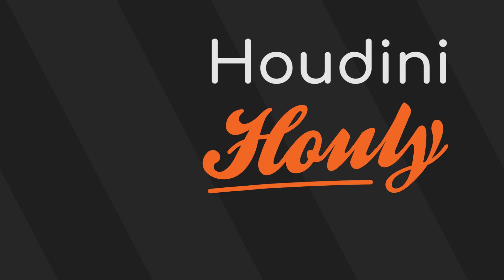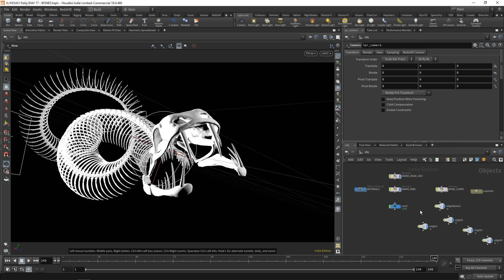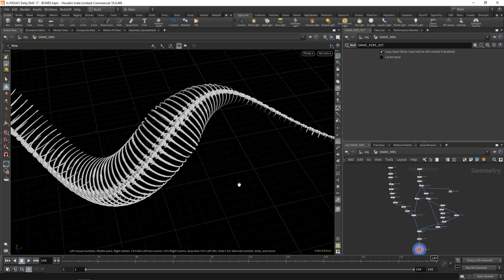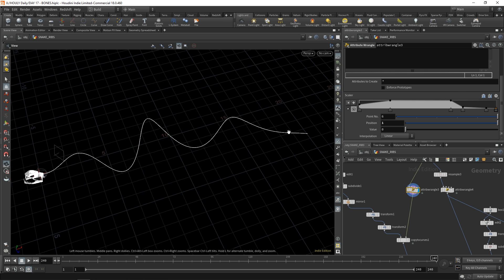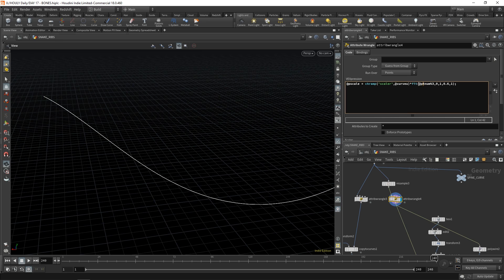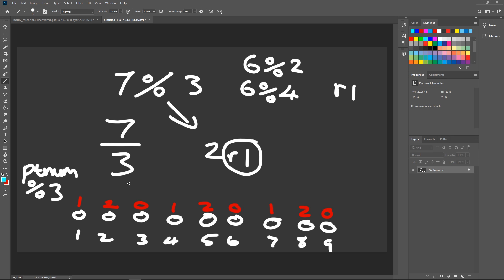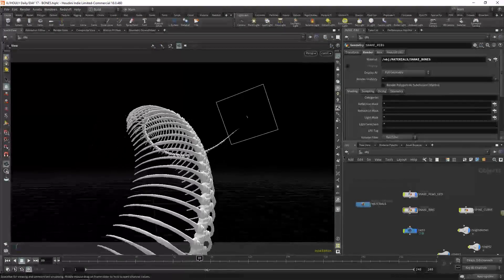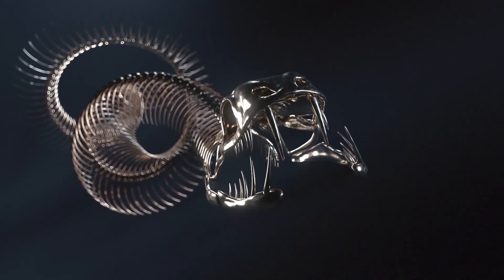HOULY Challenge - Day 17: Bones (31 Days of VFX)